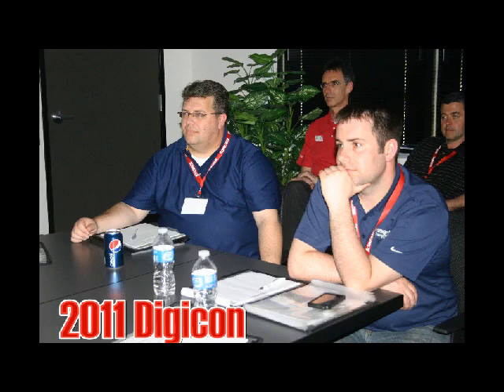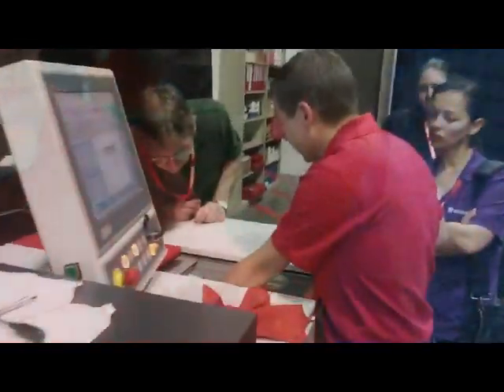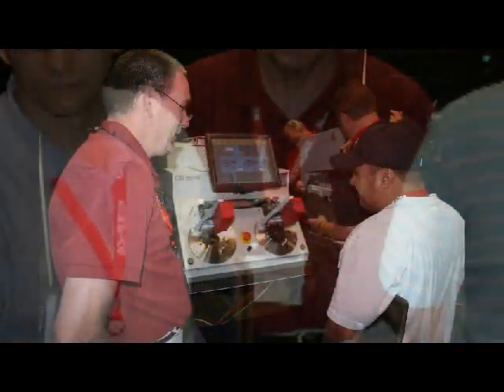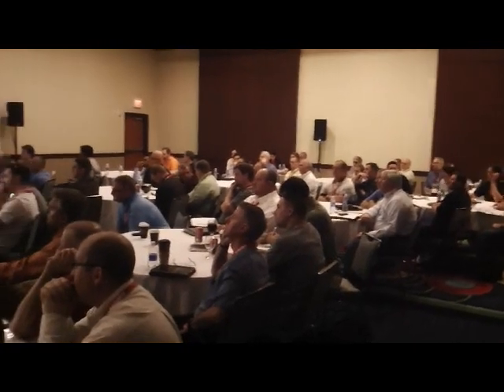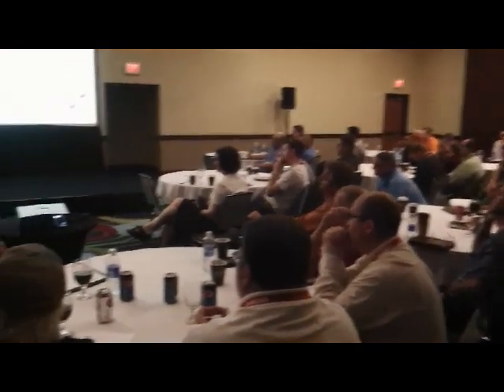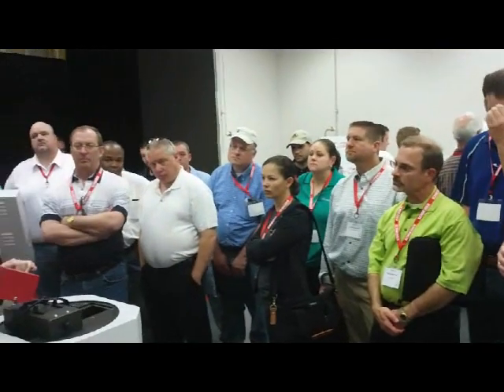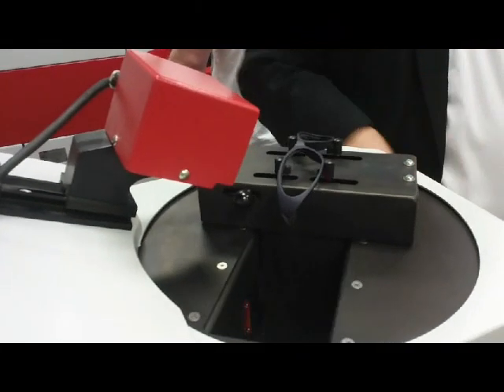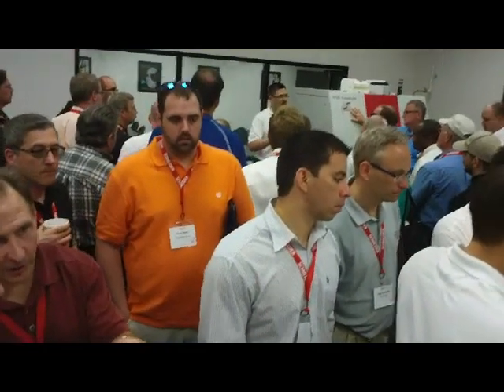Digicon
Schneider Optical Machines hosted a four-day event including classroom technical training plus hands-on experience with Schneider machinery. They also unveiled several new products for optical labs including an all-in-one digital surfacing center.